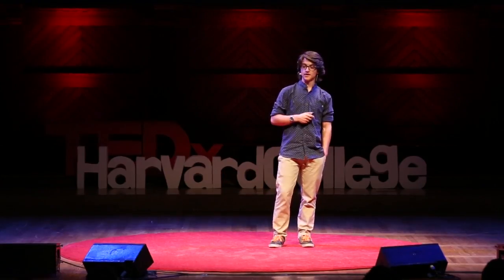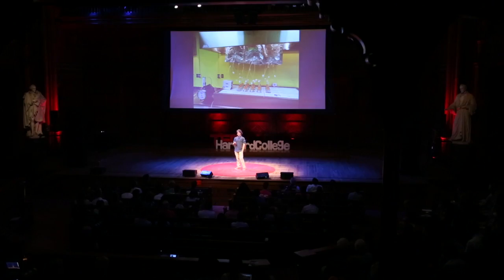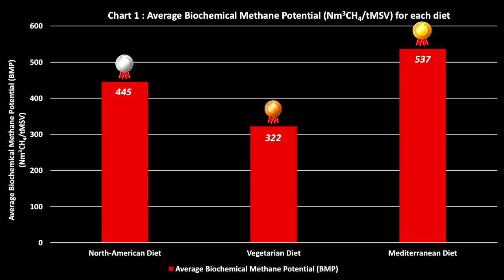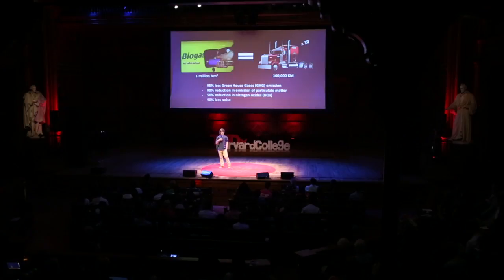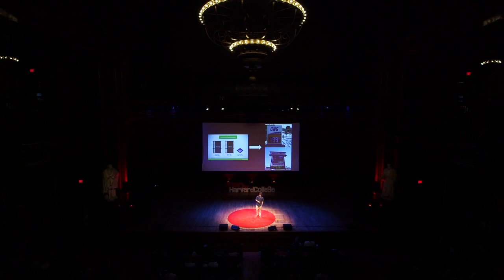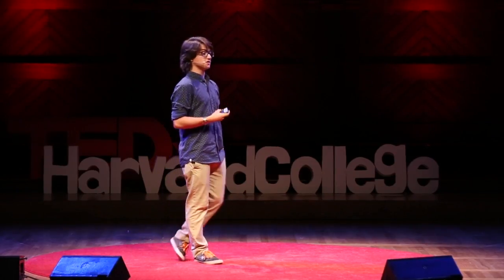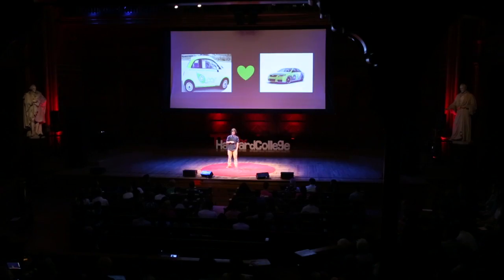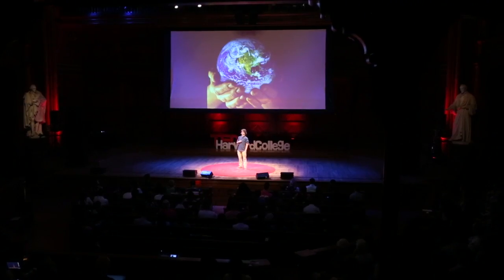How Your Leftovers Could Fuel Your Car | Philippe Noël | TEDxHarvardCollege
What usually happens is that we throw out the food, and it ends up unused in a dump site. In his talk, Philippe explains how better, controlled use of our leftovers can offer a renewable energy source.

Philippe Noël is currently a freshman at Harvard College. In his junior year of high school, he started researching the process of biomethanation and how it can be used as a sustainable energy source.